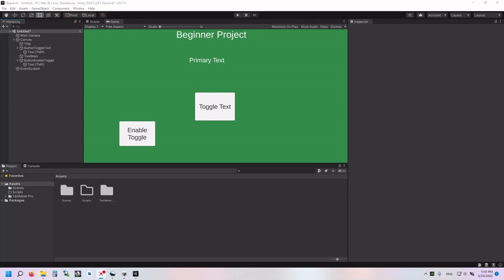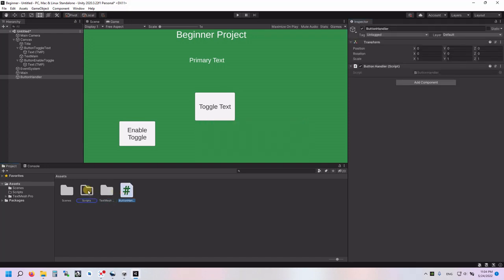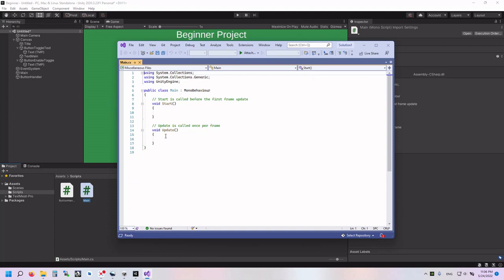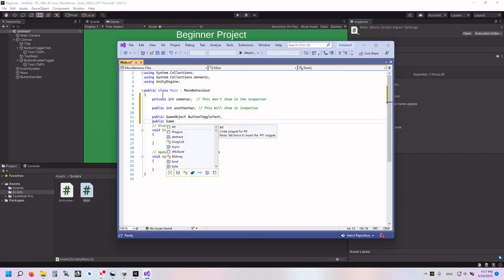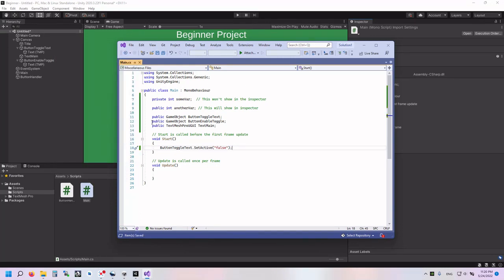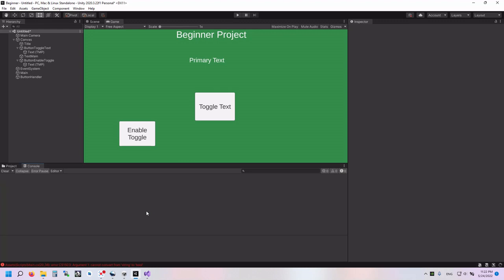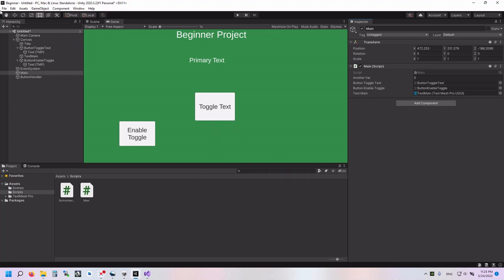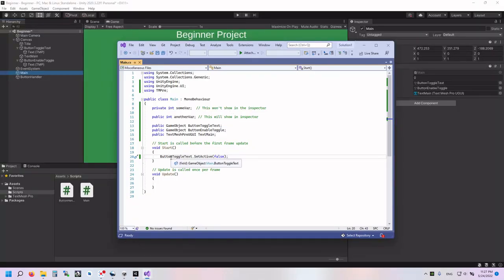006 First Scripts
Creating C# scripts, connecting them to your project, and interacting with objects.